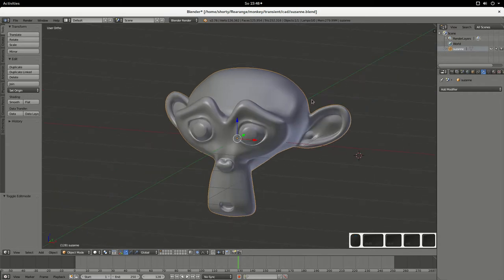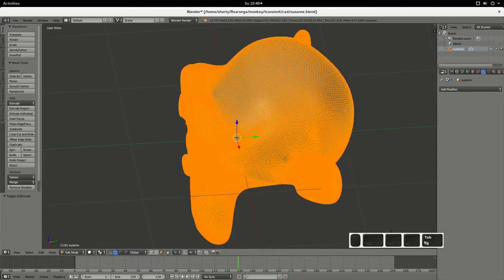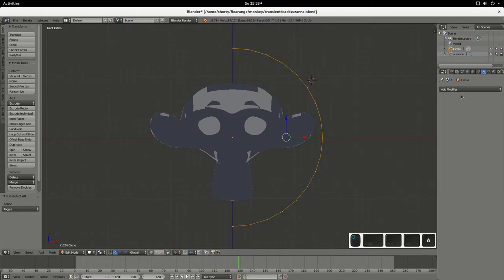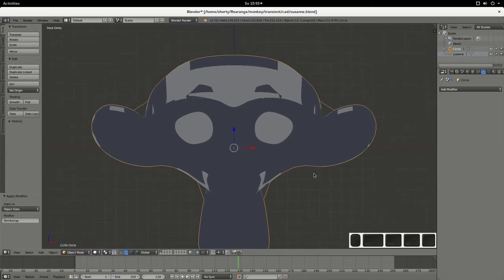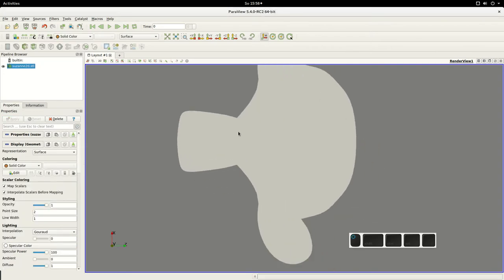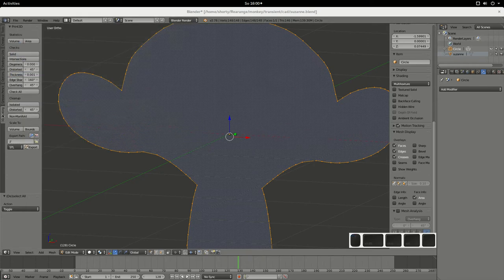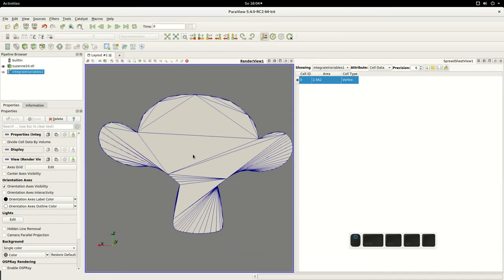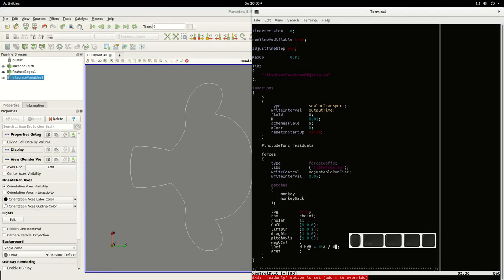3. Suzanne Case Generation (The Projected Area) ∇ Holzmann CFD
The following training video demonstrates how to calculate the projected area of complex geometry by using Blender®. This area is used to calculate the drag coefficient afterward in the OpenFOAM® simulation.

I want to thank the Blender® community for the tips and apologize that the video is not as straight forward as one would expect. The reason was that I did not have enough time to make further records.

Keep Foaming
Tobias